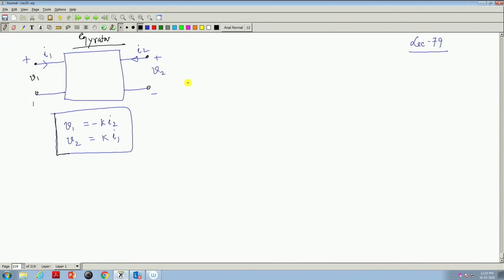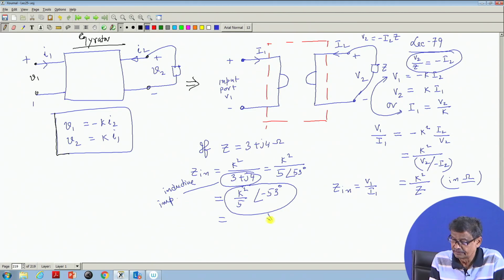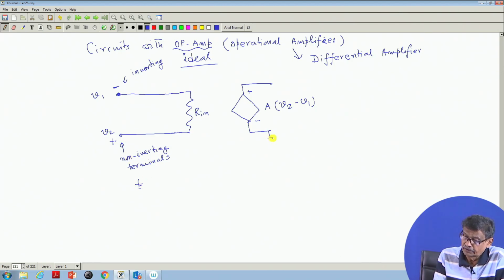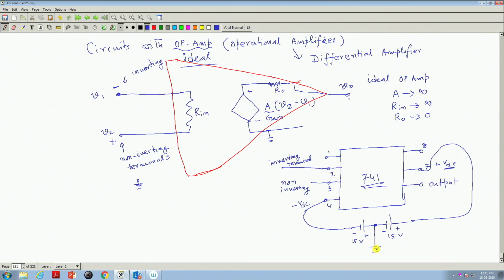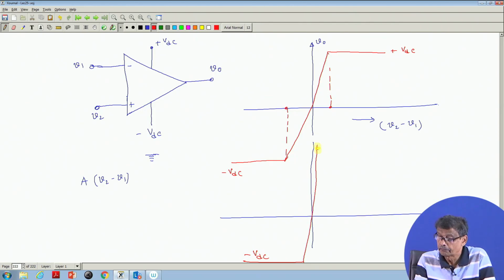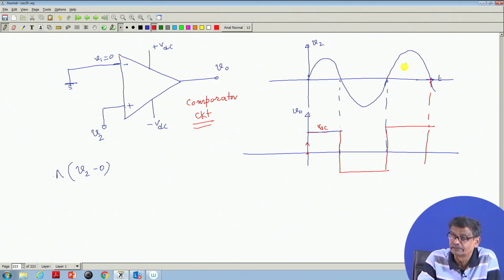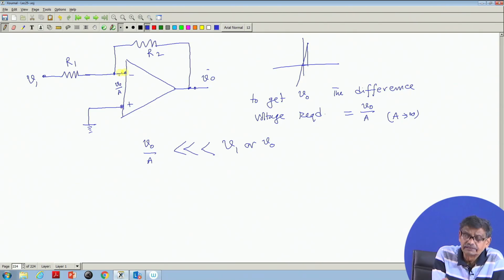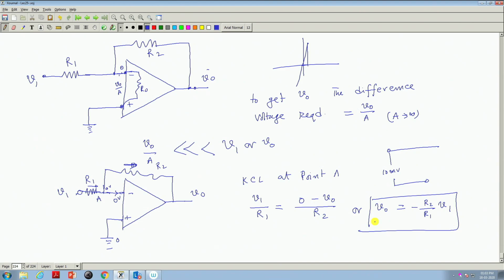Lecture 79: Ideal Op - Amp